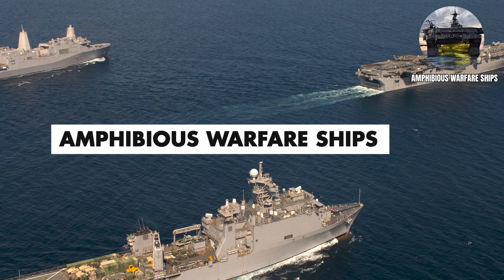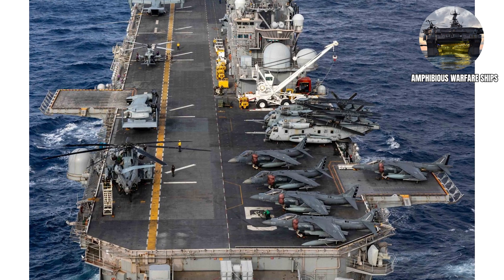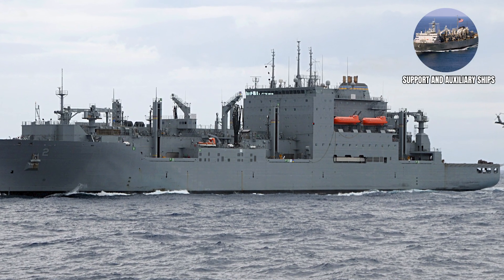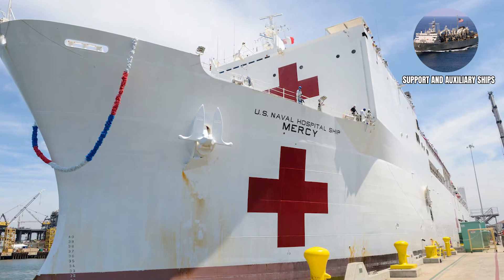Battle Ready: Every US Navy Ship, Explained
This comprehensive overview examines the complete structure of the United States Navy fleet, breaking down each vessel class and its strategic role in modern naval operations.

From nuclear-powered aircraft carriers like the Nimitz and Gerald R. Ford classes to advanced submarine platforms including Virginia-class attack subs and Ohio-class ballistic missile submarines, we explore the technical capabilities and operational costs of America's maritime forces.

The video covers surface combatants such as Arleigh Burke destroyers and Ticonderoga cruisers, amphibious warfare vessels, support ships, and specialized platforms that maintain global naval superiority.

We also examine Coast Guard vessels and their dual civilian-military functions, providing context on how these diverse ship types work together in integrated naval operations.

Whether you're interested in defense policy, maritime strategy, or naval engineering, this detailed exploration offers valuable insights into the world's most advanced naval fleet.